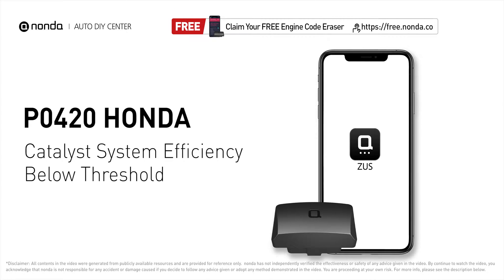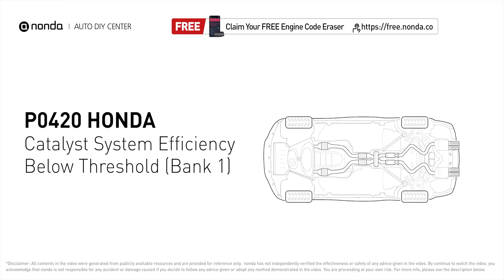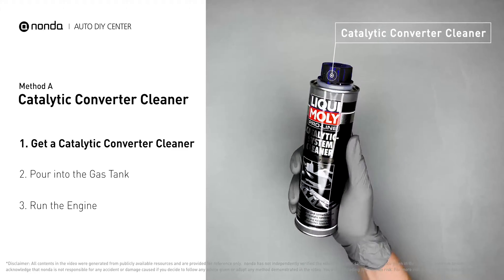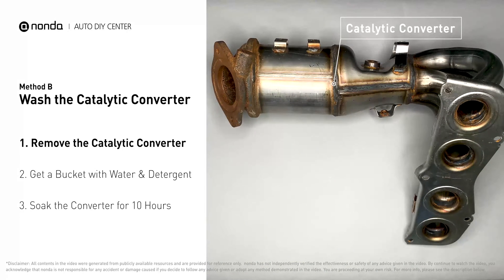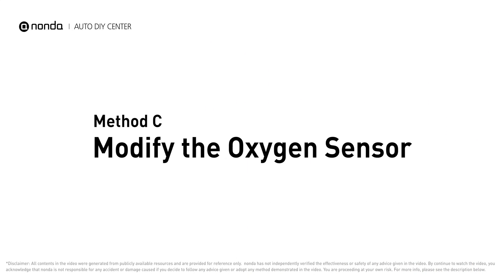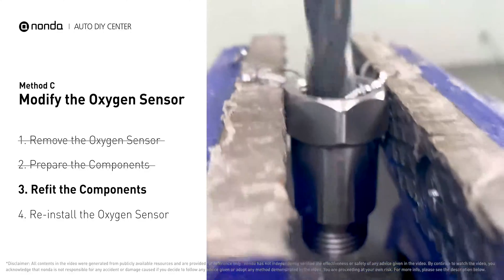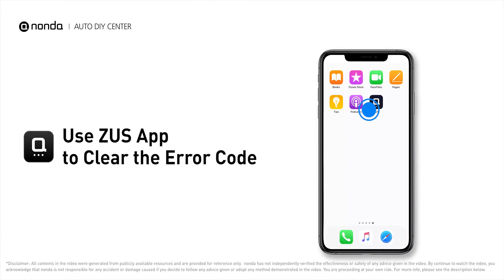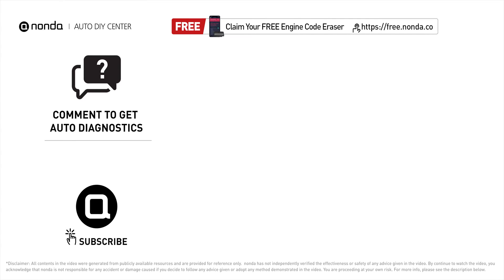How to Fix HONDA P0420 Engine Code in 3 Minutes [3 Methods / Only $19.99]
Claim your FREE engine code eraser
How to Fix HONDA P0420

Engine Code HONDA P0420 Saving Repair Parts:
Half Inch Drill
Catalytic Converter Cleaner
Spark Plug Non-fouler
Oxygen Sensor Extender
Oxygen Sensor Socket

Engine Code HONDA P0420: Catalyst System Efficiency Below Threshold (Bank 1). It indicates that the Catalytic Converter is not functioning efficiently, so the vehicle is increasing the output of harmful pollutants. How to clean the Catalytic converter. Tips and tricks for cleaning a catalytic converter in your car and fixing code HONDA P0420.

Fix Engine Code HONDA P0420 Easy DIY Method A | Catalytic Converter Cleaner

Fix Engine Code HONDA P0420 Easy DIY Method B | Wash the Catalytic Converter

Fix Engine Code HONDA P0420 Easy DIY Method C | Modify the Oxygen Sensor

0:00 What is HONDA P0420
0:43 Method A - Catalytic Converter Cleaner
1:05 Method B - Wash the Catalytic Converter
1:37 Use a Half Inch Drill to Modify
2:39 Claim a FREE Engine Code Eraser